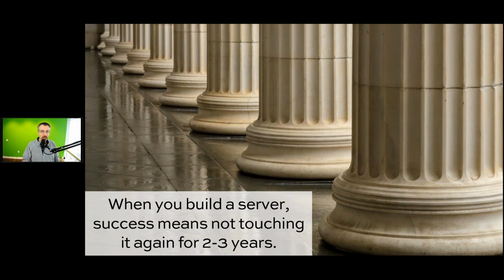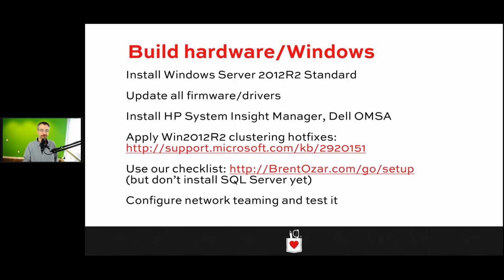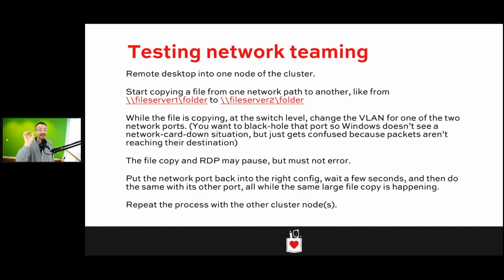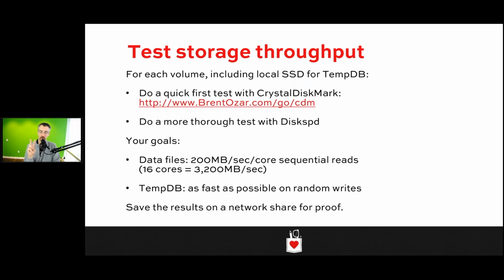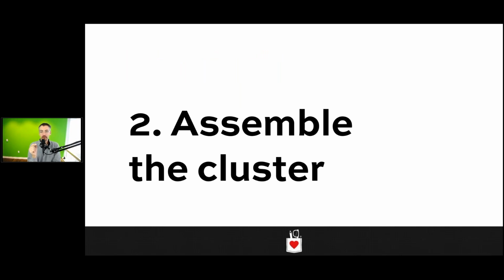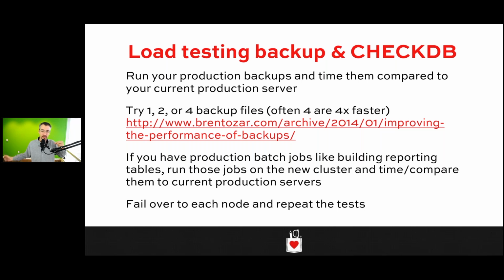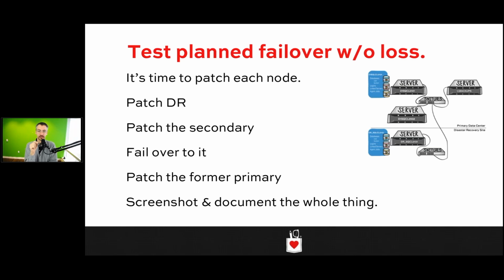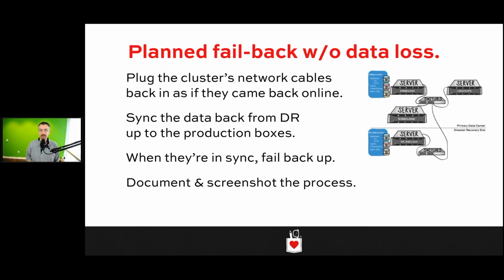Senior DBA Class Building and Testing Reliable SQL Servers Part 1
Once you’ve built your new HA/DR setup, you need to test planned failovers, unplanned failovers with data loss, and planned fail-backs without data loss. Get Brent’s battle-tested checklists for testing high availability inside the same data center, plus disaster recovery failovers to another data center.